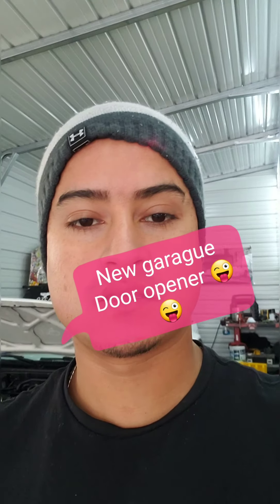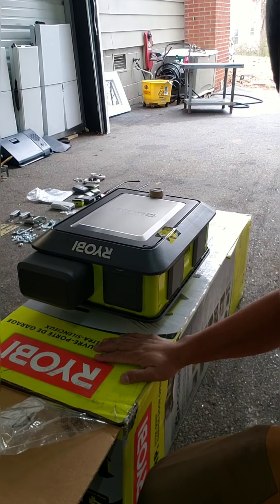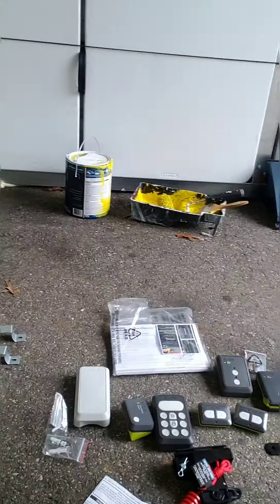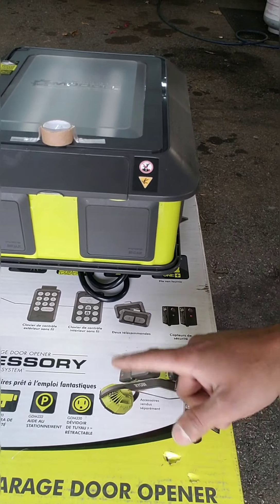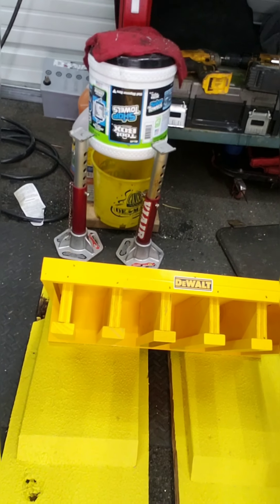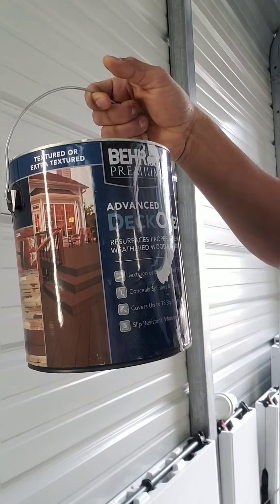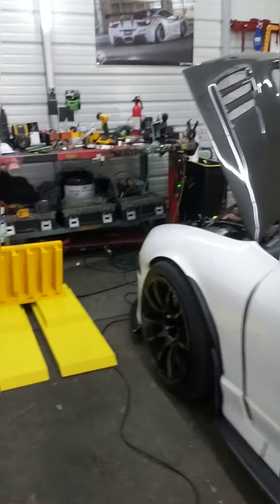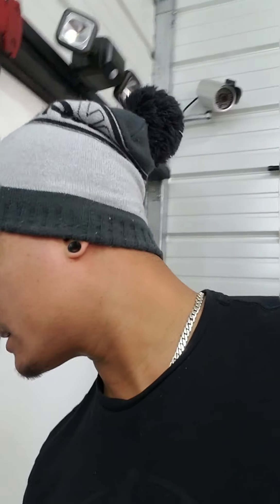New garague opener